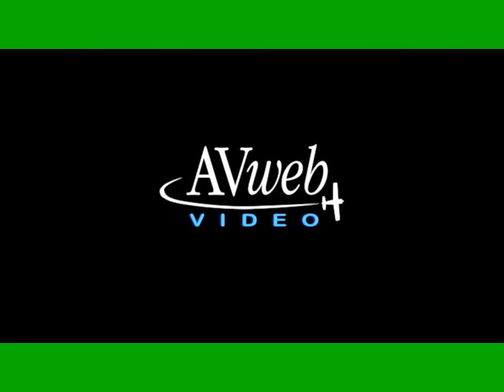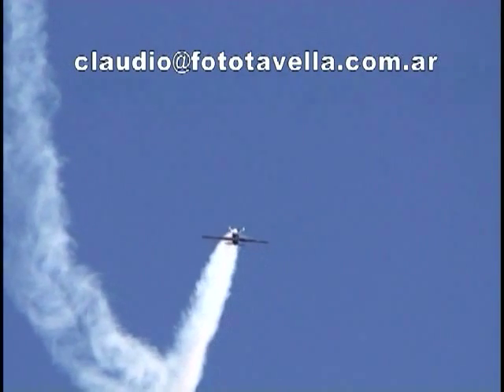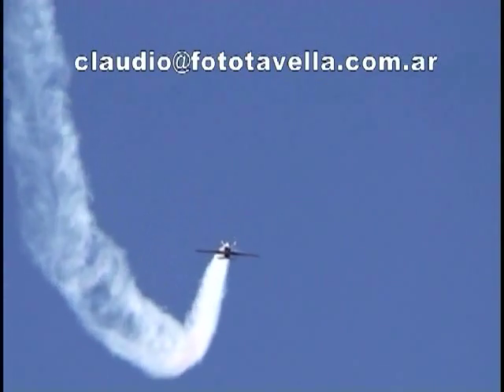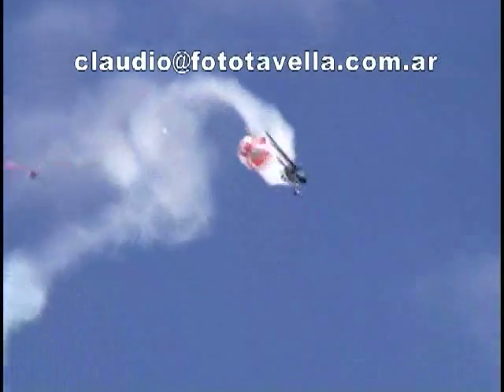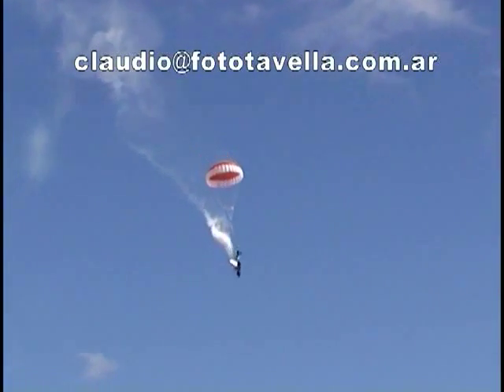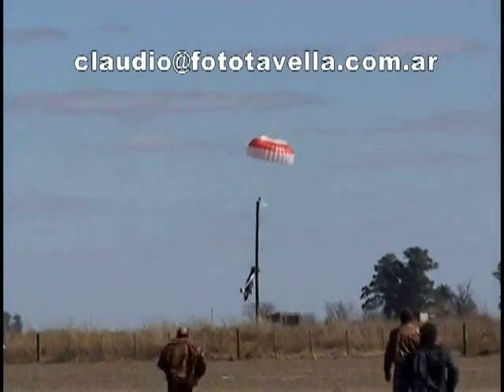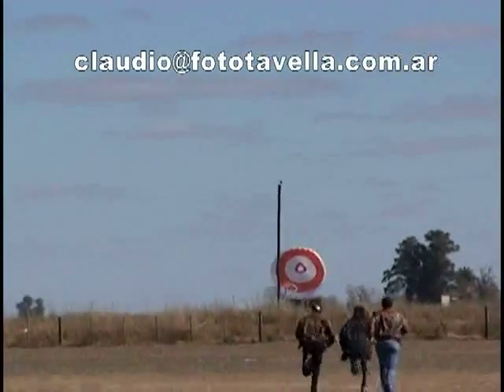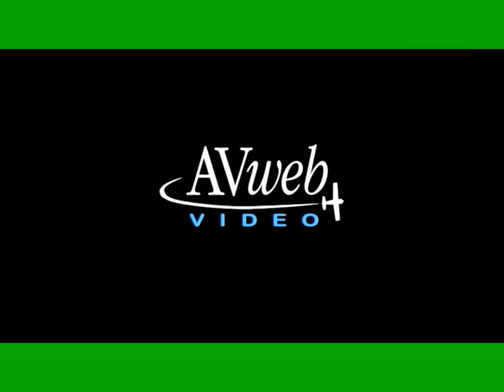Real Aircraft Loses Wing, Lands Safely (Under Canopy)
The wing of a Rans S-9 Chaos piloted by 22-year-old Dino Moline broke off during an air show routine in Argentina, Sunday. Because it was equipped with a Ballistic Recovery Systems (BRS) full-plane parachute system, the pilot survived uninjured. Immediately after the wing snapped off, the pilot activated the full-plane parachute system.  The 'chute is normally attached to the airframe such that it would bring the plane down on its gear. In this case, it does appear that the lines were wrapped around the rear fuselage as the aircraft spun, holding the aircraft nose down during the descent and landing. Look closely and you can see the tail surfaces moving as the aircraft descents under canopy. This may represent the pilot's effort to free the line, or it may indicate something else.

Comparing a ballistic 'chute to a normal parachute worn on the body in this case it seems the full-plane parachute was a good choice. Due to the rate of roll induced by the loss of one wing, it appears questionable that the pilot could have escaped the cockpit and saved himself wearing a conventional parachute on his back. Conventional parachutes are not aided by ballistic deployment and may require more altitude to properly open. Had the pilot been wearing a parachute and managed to escape the spinning aircraft without being hit by it, he have simply have impacted the ground under a partially opened canopy. In this case, full-plane parachute FTW.